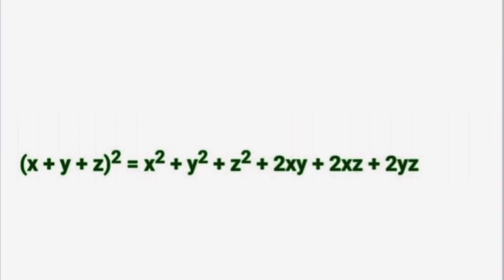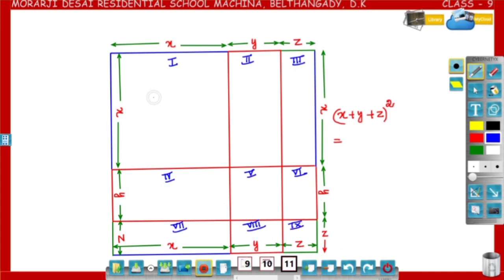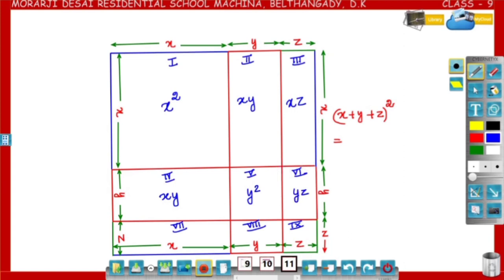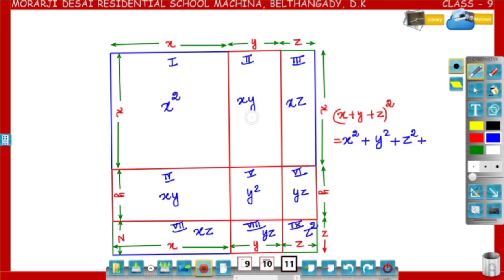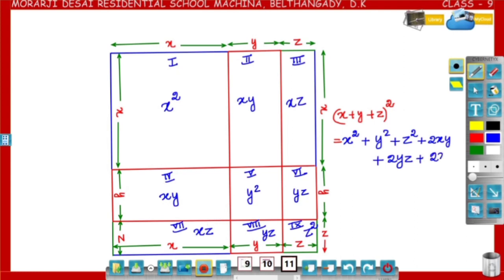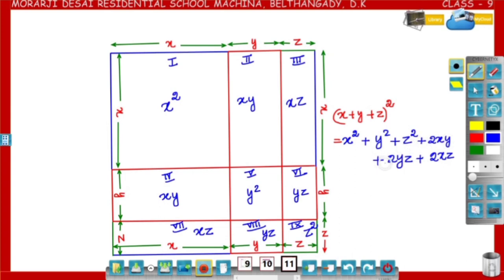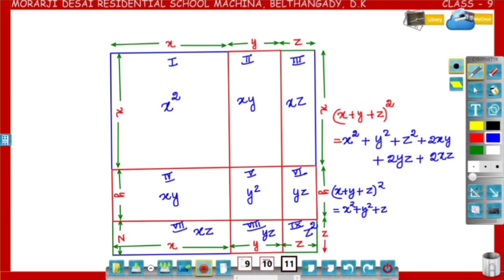MDRS MACHINA /CLASS 9 /POLYNOMIALS 14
(x+y+z)^2=x^2+y^2+z^2+2xy+2yz+2xz